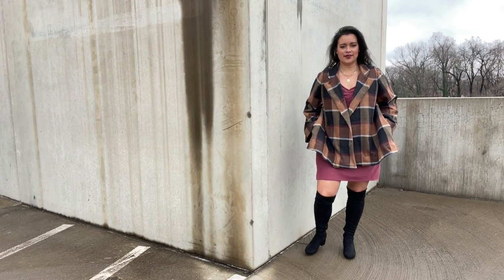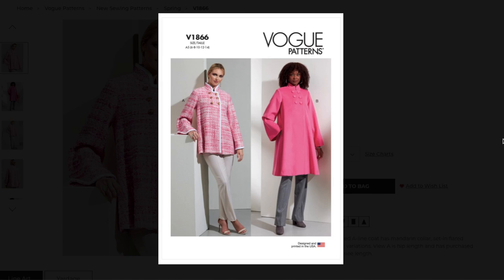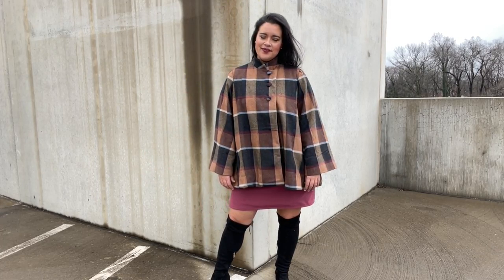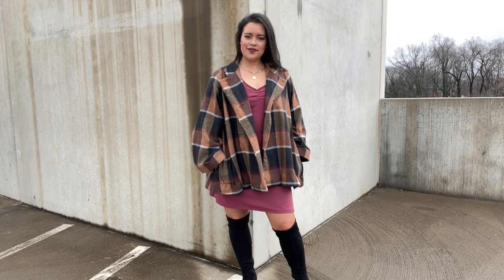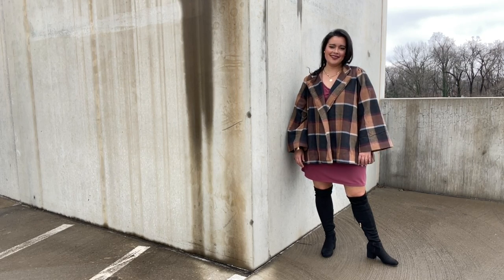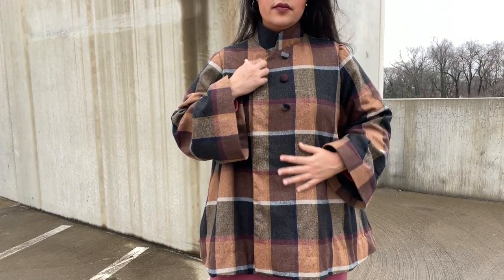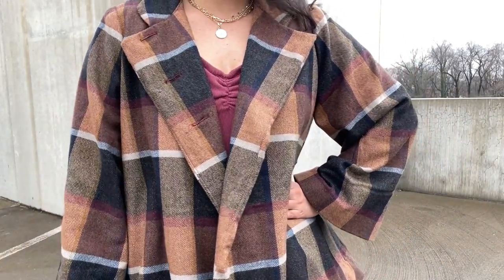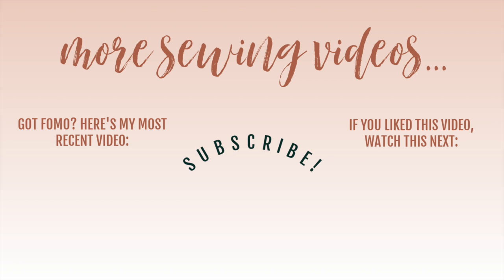V1866 Flare Coat Sewing Pattern Review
I put together this cute outfit with my new Vogue 1866 coat. Watch this video to learn about that sewing project and everything else I used to pull this project together

Button Cover Kit

Wool from Mood, no longer available